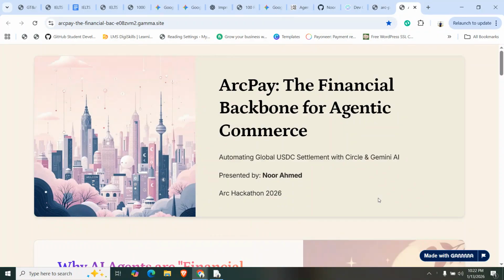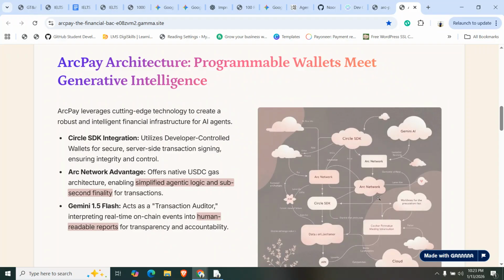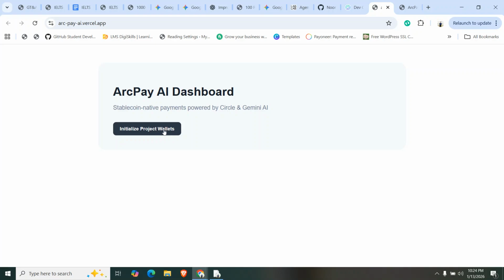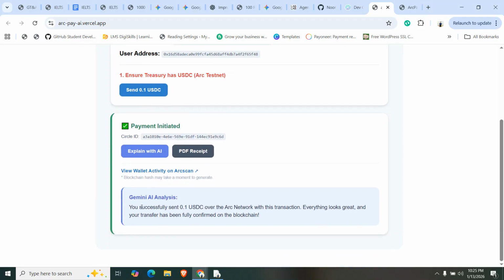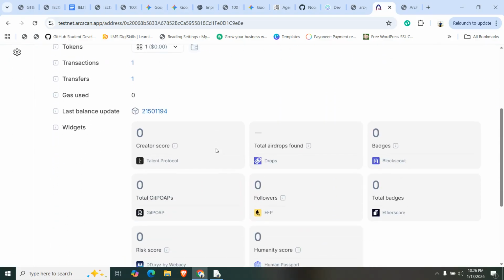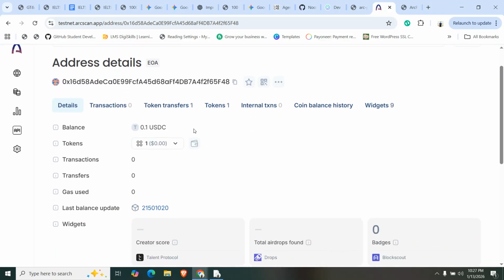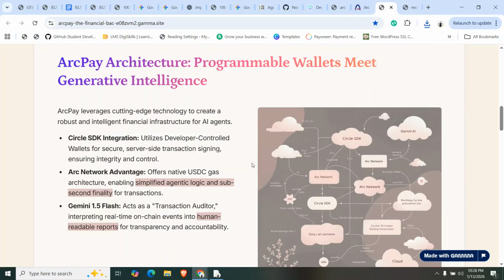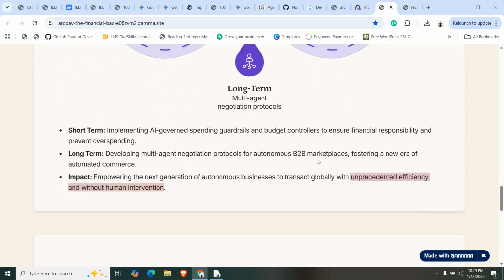ArcPay AI Agent: Building Agentic Commerce with Circle USDC & Gemini AI | AI Hackthon | Lablab.ai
ArcPay is the financial nervous system for AI agents. Automate USDC payments on the Arc Network using Circle’s Programmable Wallets and Google Gemini 1.5 Flash.

In this video, I demo ArcPay, a project built for the "Agentic Commerce on Arc" Hackathon. ArcPay solves the "Financial Orphan" problem—where AI agents lack a native way to manage assets autonomously. By integrating Circle’s Developer-Controlled Wallets and Arc’s native USDC gas architecture, ArcPay enables sub-second, cost-effective, and human-readable commerce for the next generation of AI agents.

[Key Features]
✅ Circle SDK: Secure server-side signing for autonomous treasury management.
✅ Arc Network: Native USDC gas eliminates the friction of volatile gas tokens.
✅ Gemini 1.5 Flash: Acts as a Transaction Auditor, turning raw blockchain data into plain English.
✅ Automated Compliance: One-click AI-summarized PDF receipts via jsPDF.

[Timestamps]
0:00 Intro: Why AI Agents are "Financial Orphans"
0:30 The ArcPay Solution & Architecture
1:00 Demo: Provisioning Wallets with Circle SDK
1:45 Sending a Transaction on Arc Testnet
2:15 AI Transaction Auditing with Gemini 1.5 Flash
2:45 Future Roadmap: Agent-to-Agent (A2A) Commerce